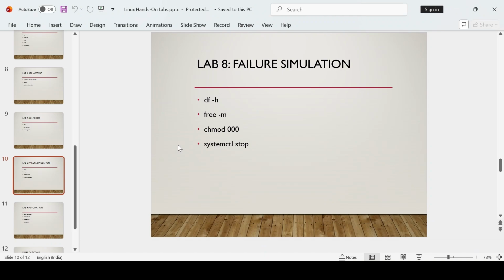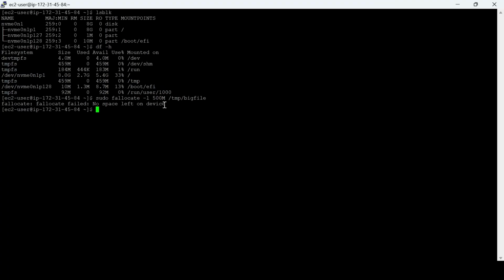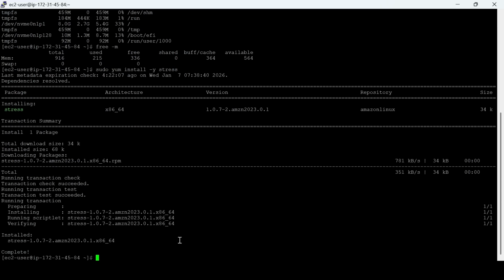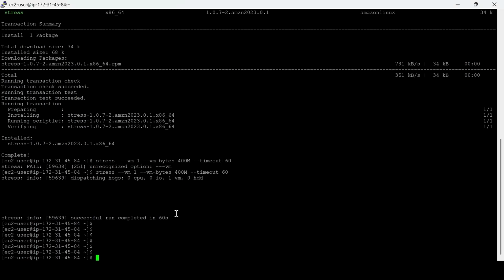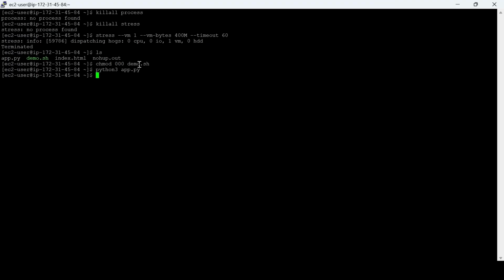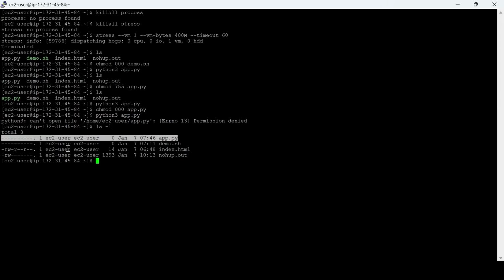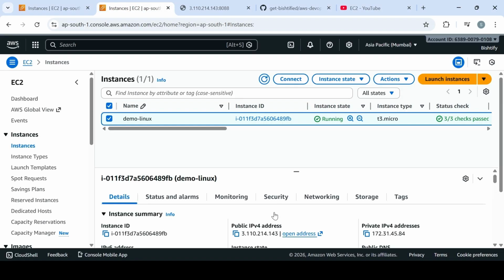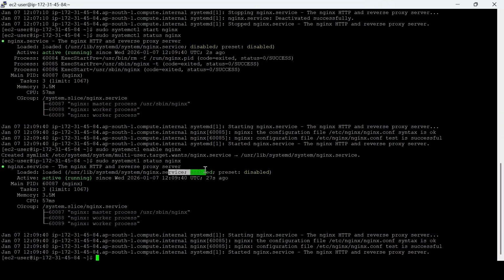Real DevOps Failure Simulation